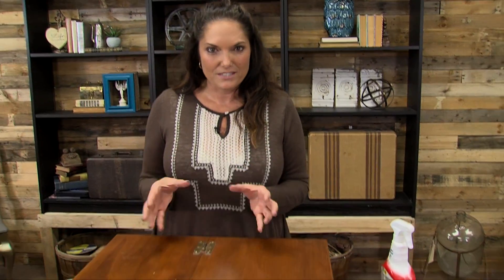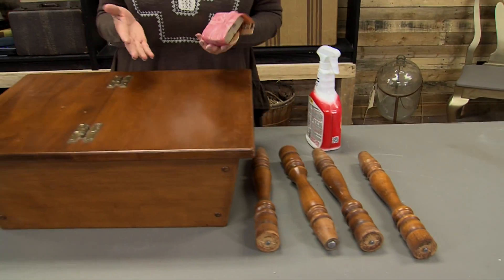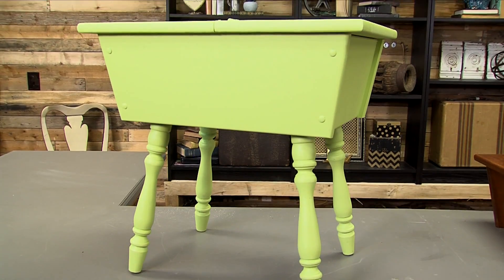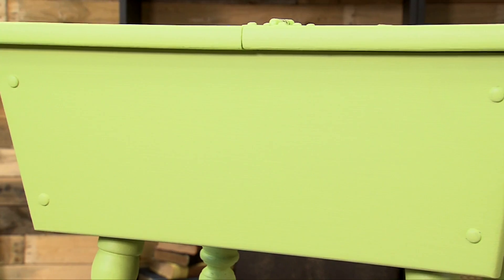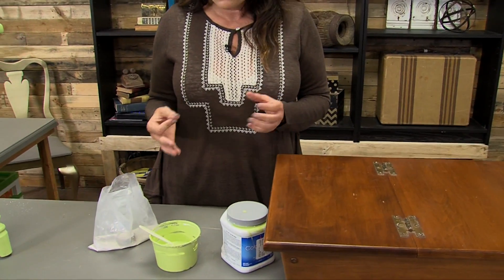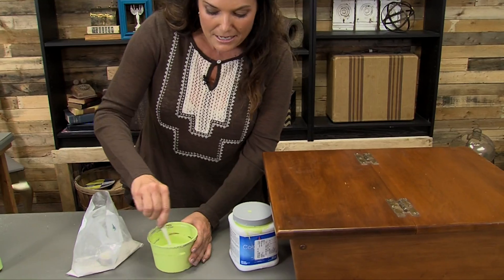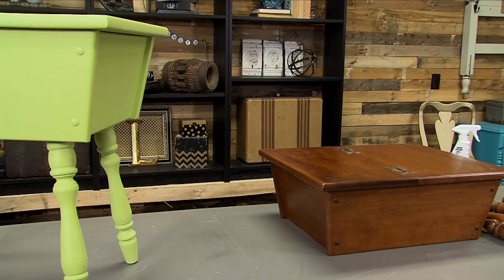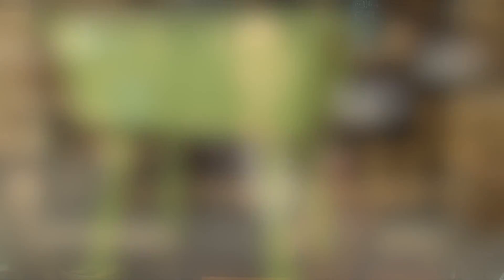Repurpose a garage sale end table into a child's desk